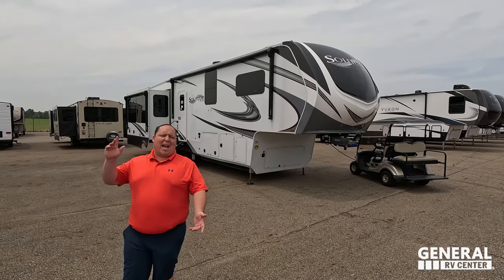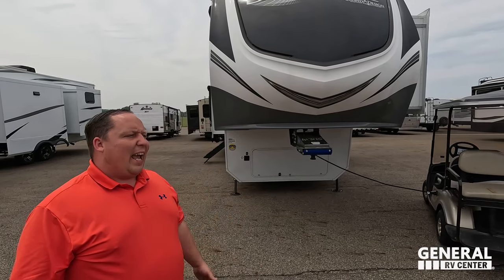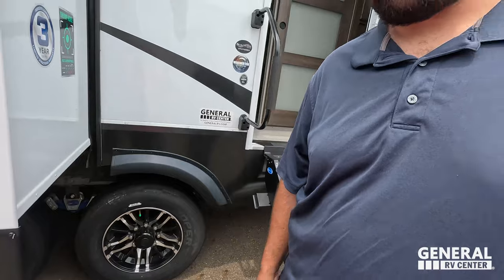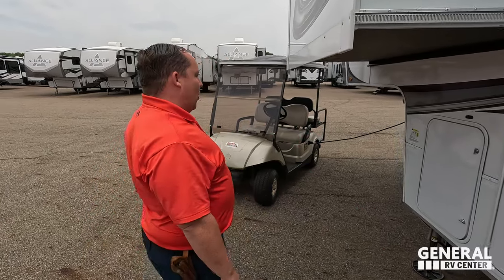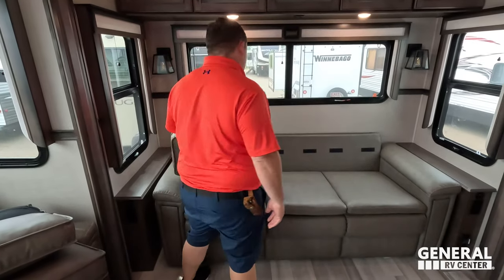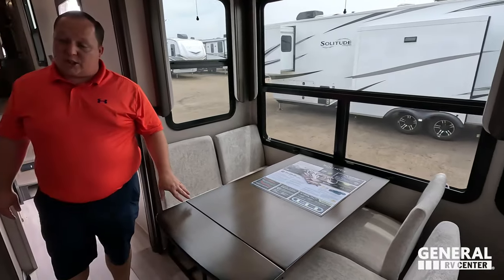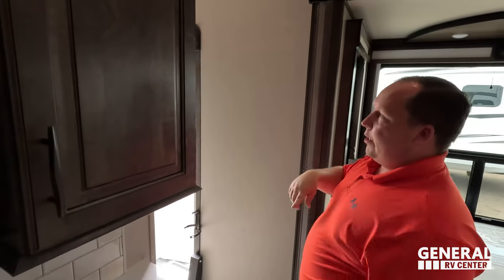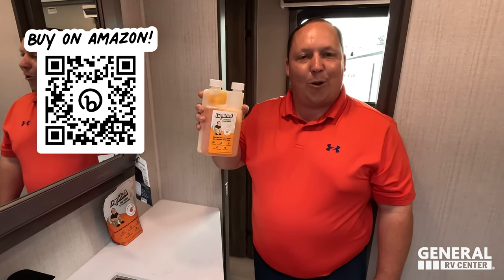The BEST 5th Wheel for Fulltime Workers!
2023 Grand Design Solitude 378MBS - Thank you to Lippert for sponsoring our channel! We're back with General RV!

Hey everyone welcome back to another video today. I’m super excited we are taking a look￼ at this awesome 5th wheel from Grand Design. This is the 378MBS which is a mid bunk Rv. What I love about this RV is that the mid bunk room can double as an office! This is perfect for anyone who is a remote worker.